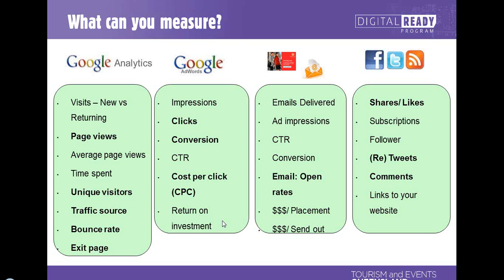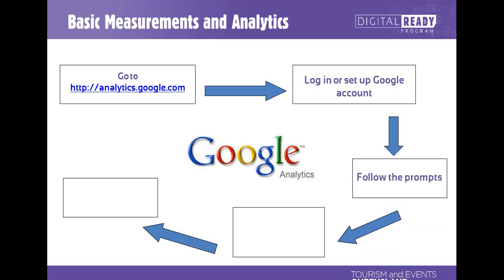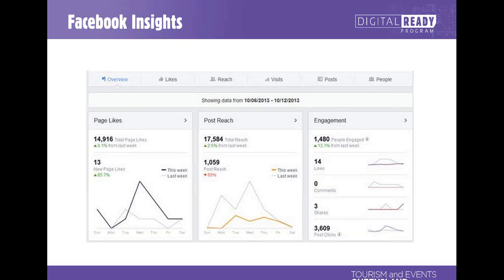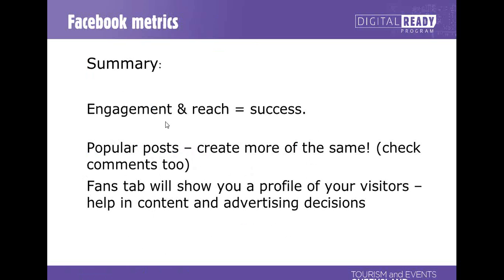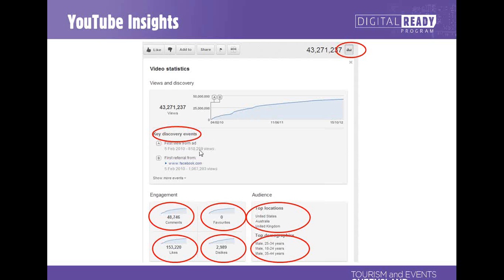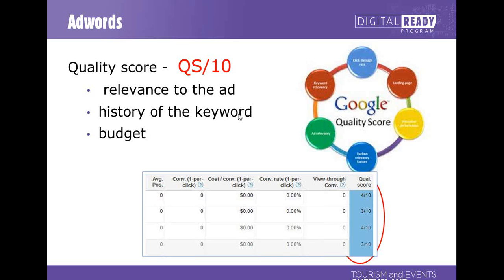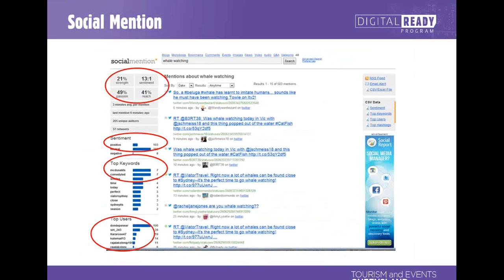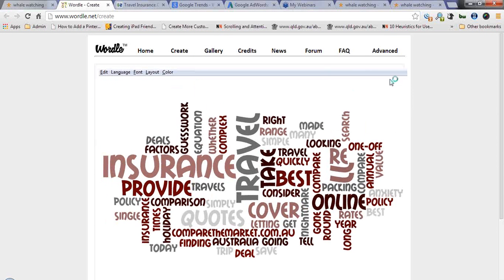Digital Ready Webinar - How to measure and track your online success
Check out some tools and tips to help you track your website traffic and the effectiveness of your social media and online marketing campaigns.